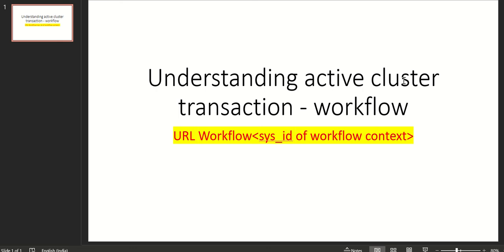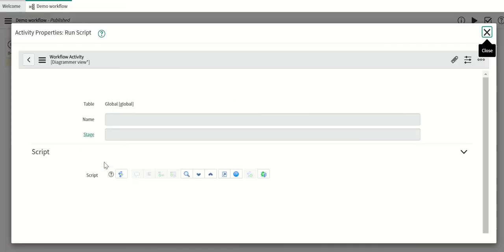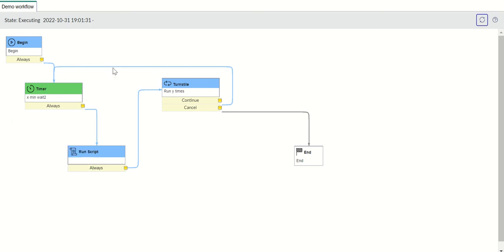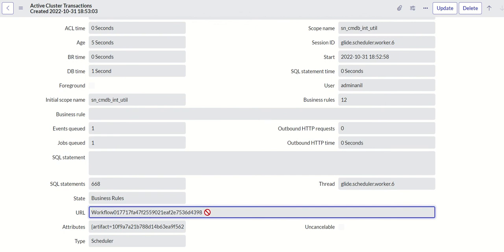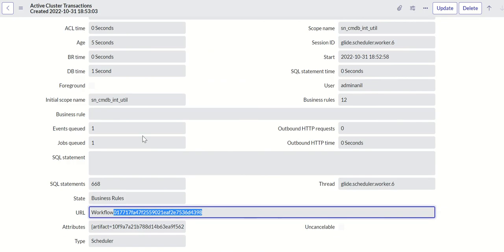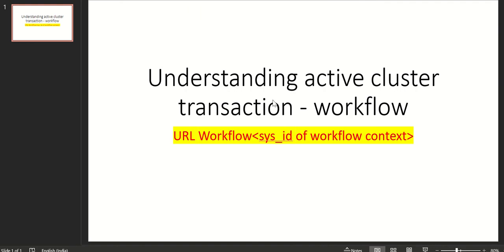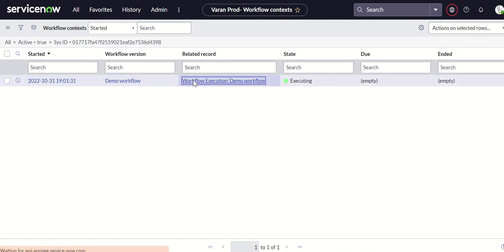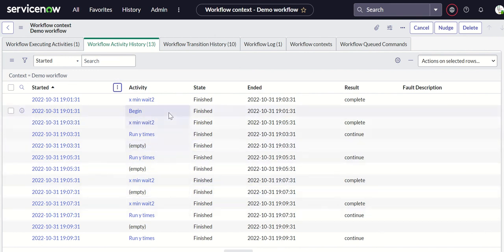Varan awesomenow : ServiceNow active cluster transaction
This video demos how to identify workflow context from an active cluster transaction URL Workflow -sys_id of workflow context